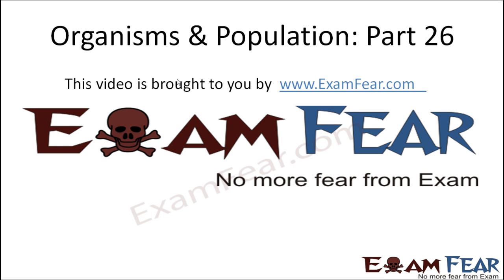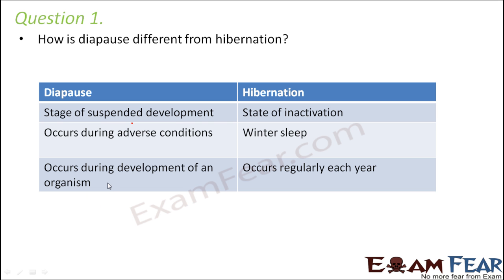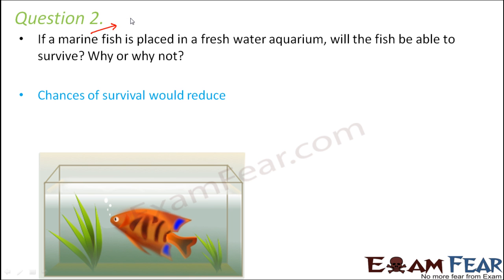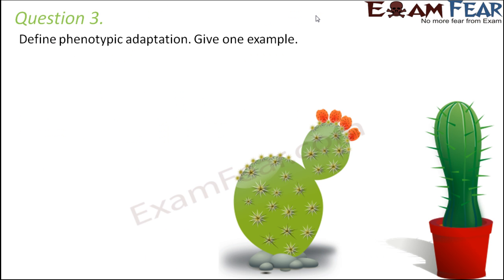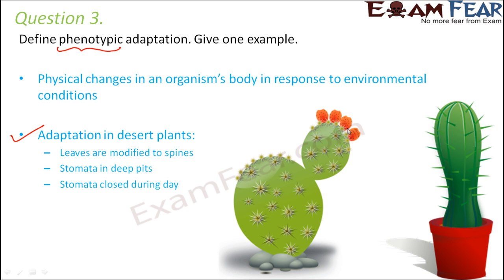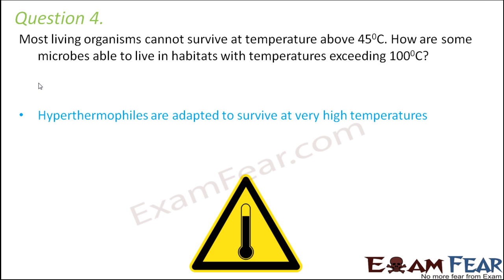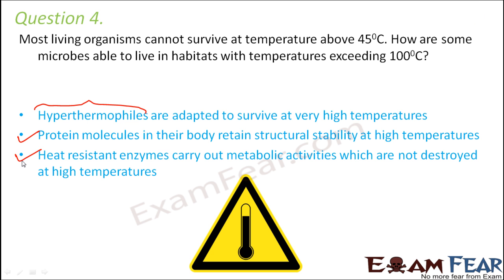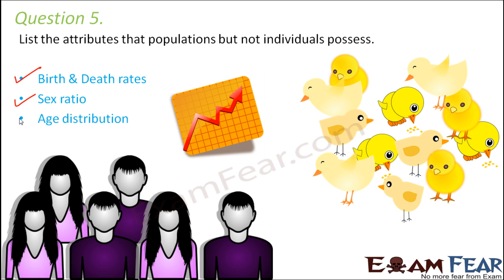Biology Organisms & Population part 26 (Questions 1) class 12 XII